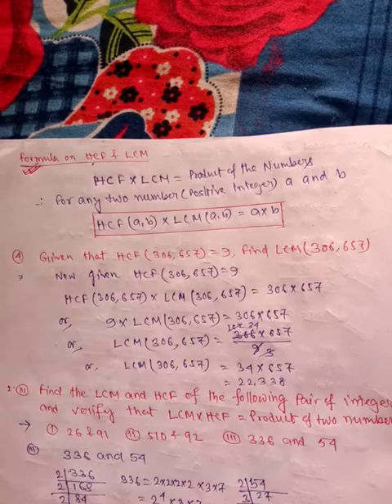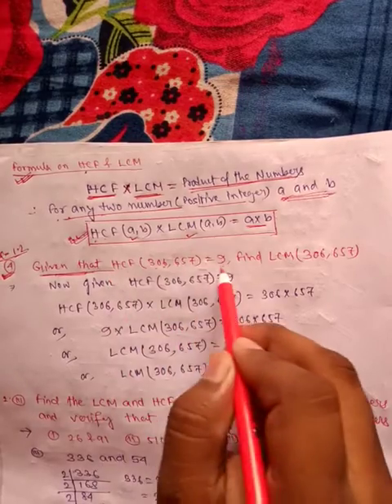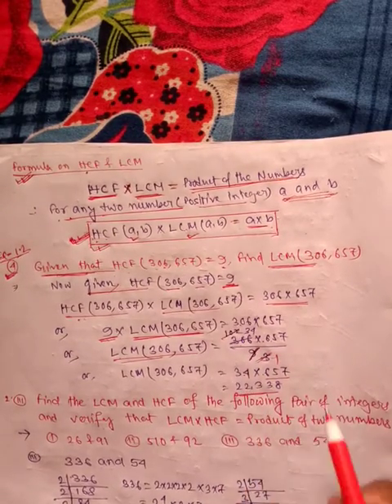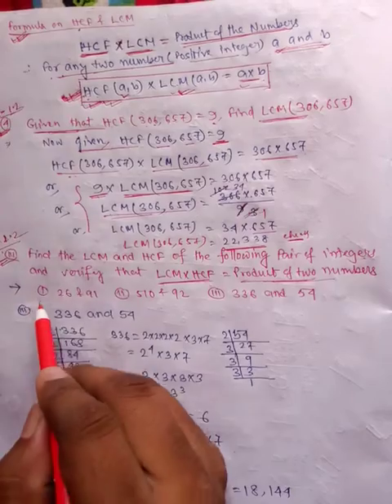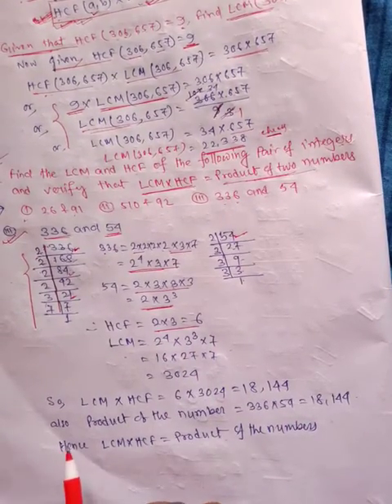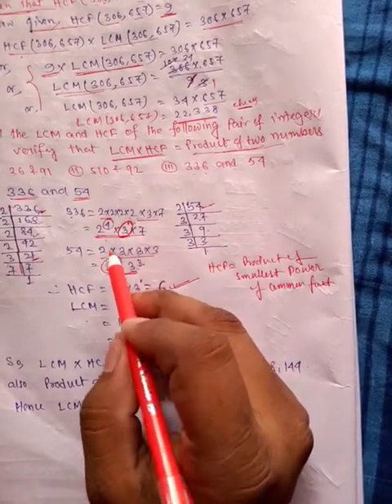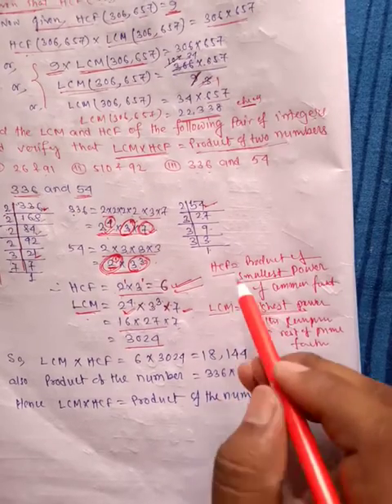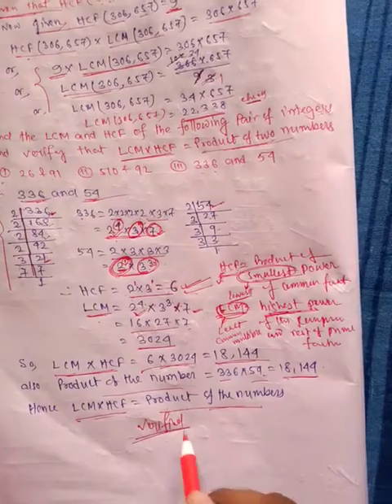Class-X#Application_of_Fundamental_theorem_of_Arithmetic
Real Numbers#Process of finding H.C.F & L.C.M # Prime factorisation